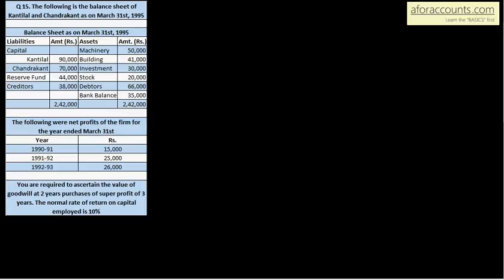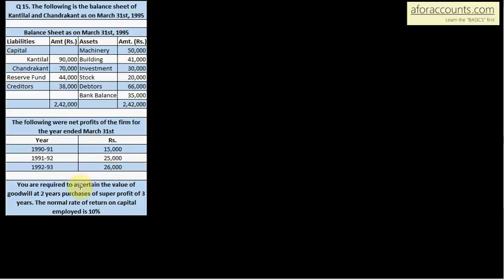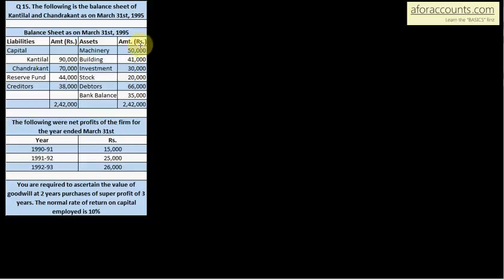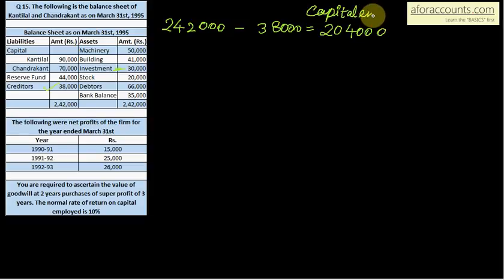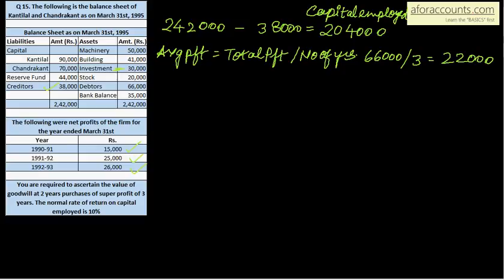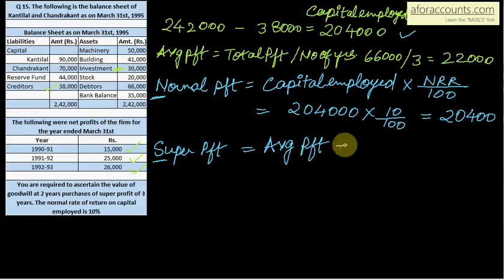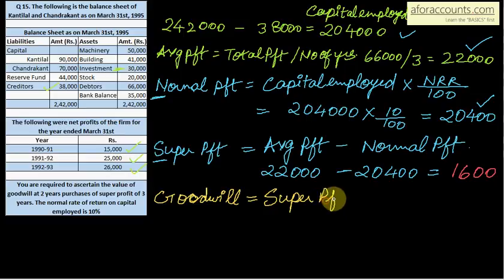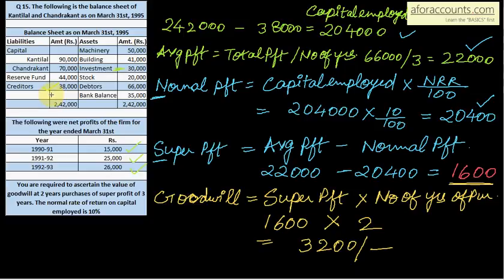7.21 Super Profit Method - Q15